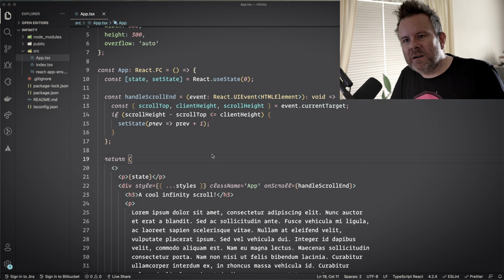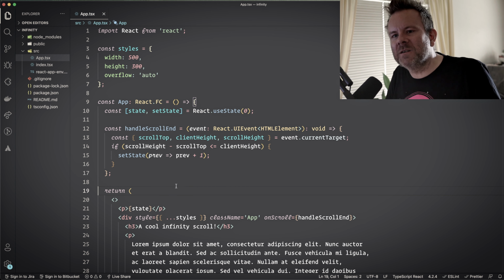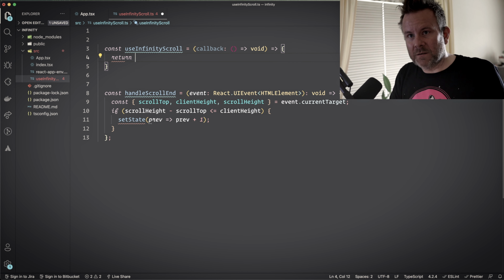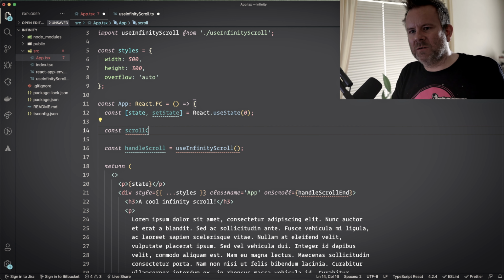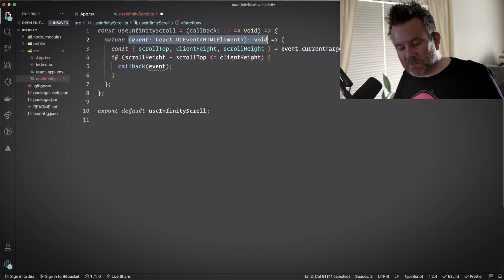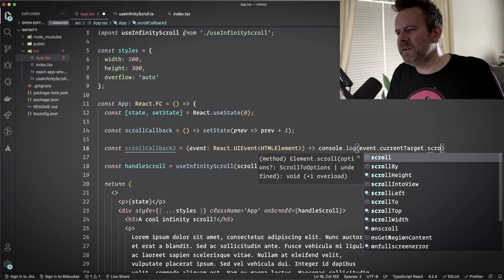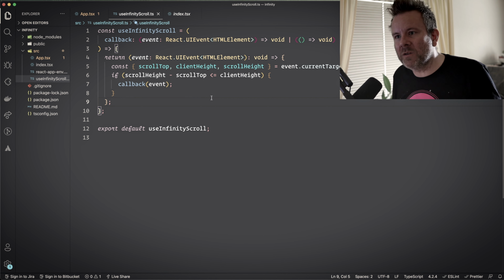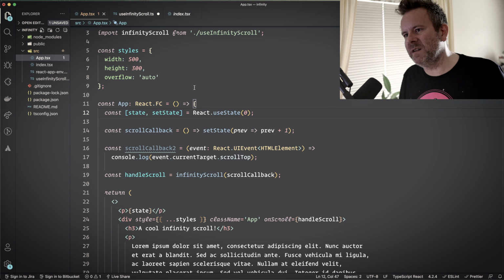Hook or not? - Create a custom React Hook ... or?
I'll show how to create a custom React Infinity Scroll Hook. But is it really a hook? What is the difference between a regular function and a custom hook in React?

I also use Typescript and Create-React-App to bootstrap the App.